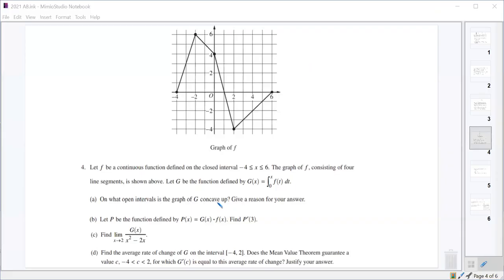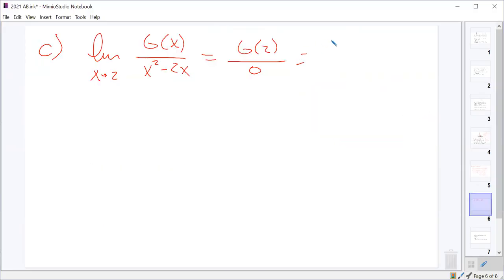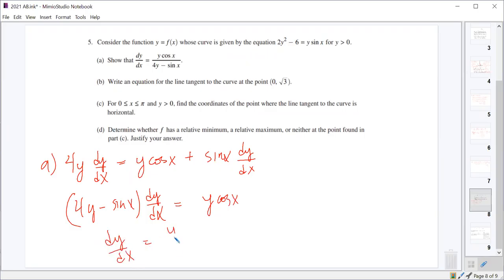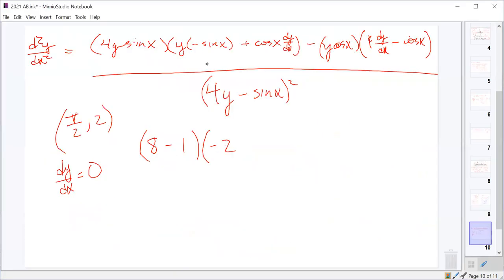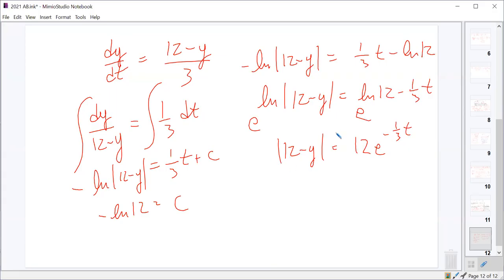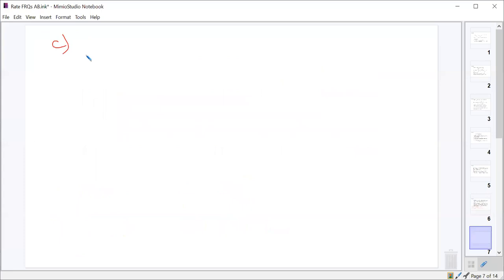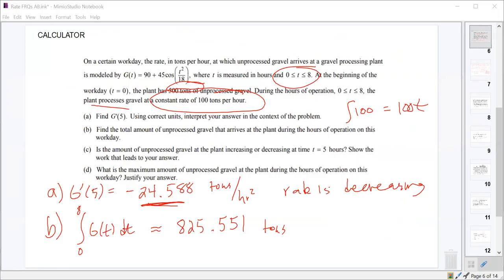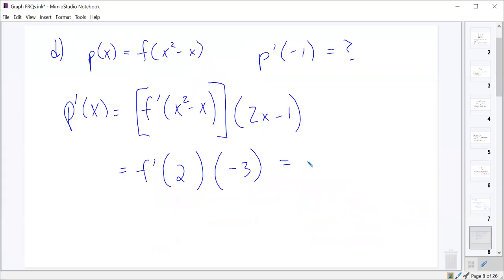5-13-21 Period 4